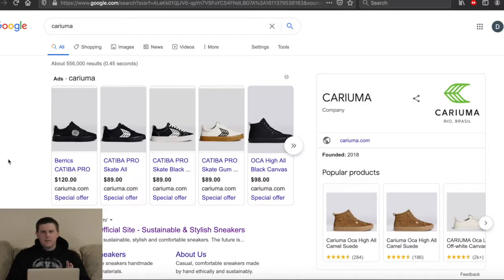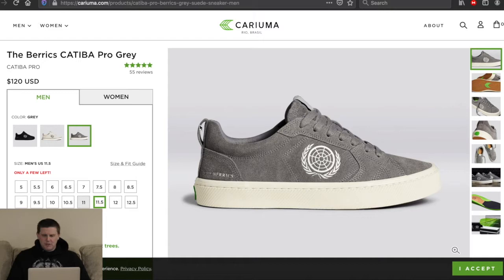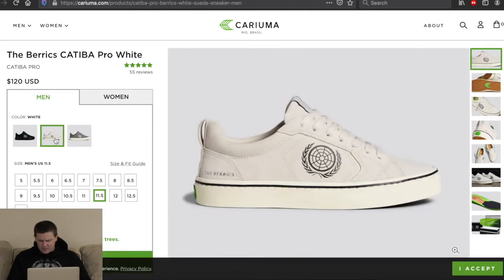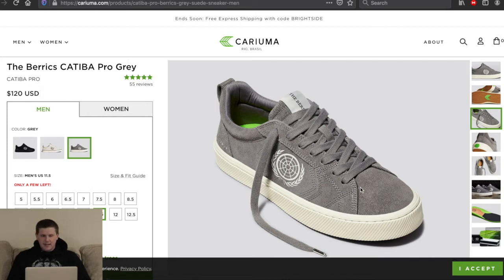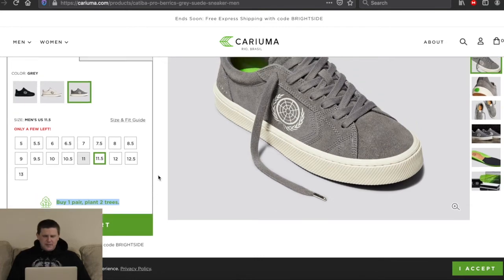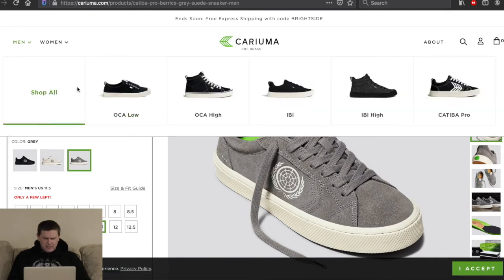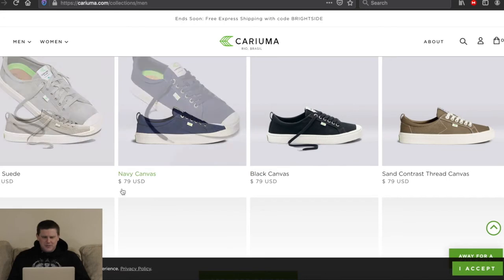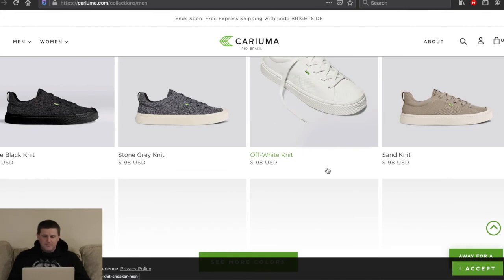Let's Look at Cariuma, The Berrics' New Promoted Brand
I Had seen this brand around in a few different social media posts a few months ago, but as of lately ive seen this brand all over skateboarding content. I wanted to see what the hype for this footwear brand was about, and do a blind look at their website to learn what makes Cariuma the newest promoted brand by The Berrics.

Do you see what the hype is about? What do you feel about Cariuma? Leave your thoughts and opinions down in the comment section below!